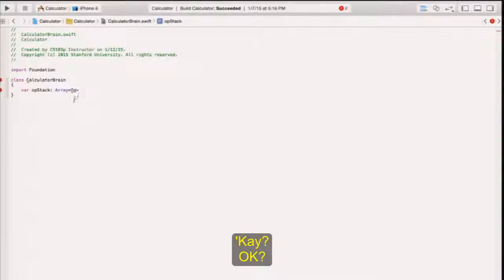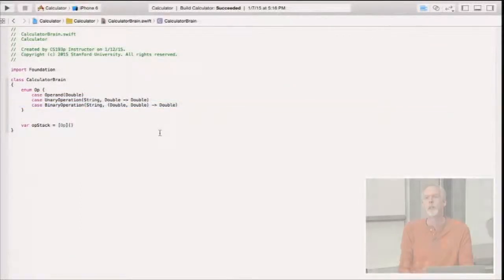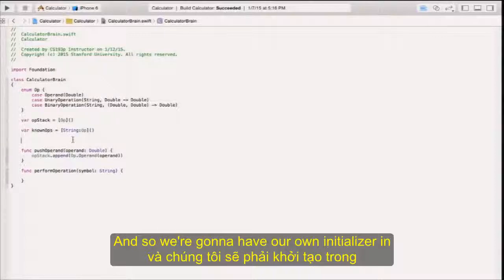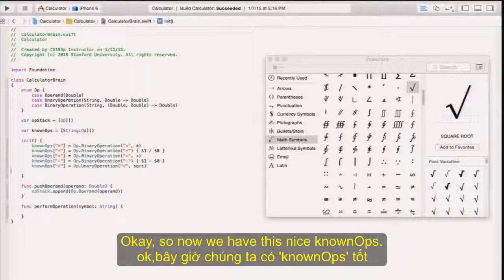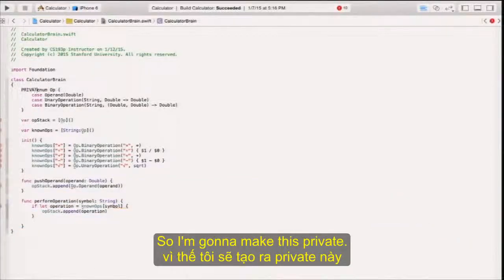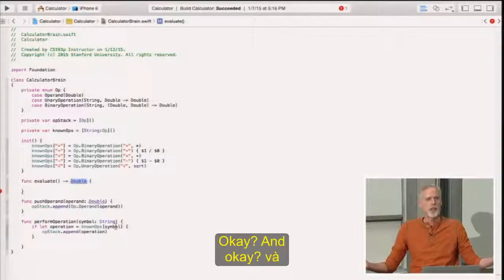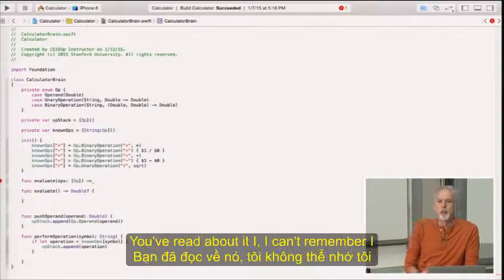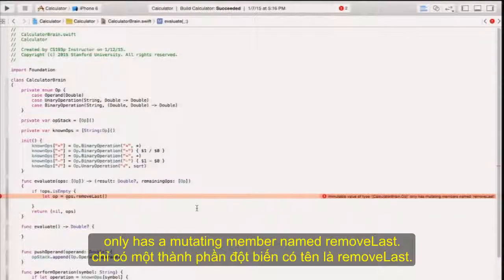Week5_Group1_en-vi